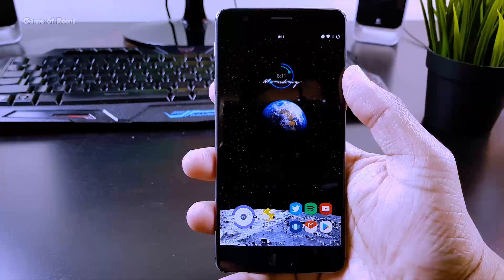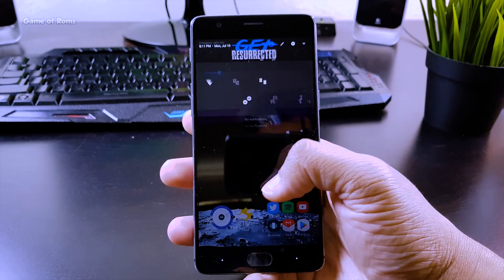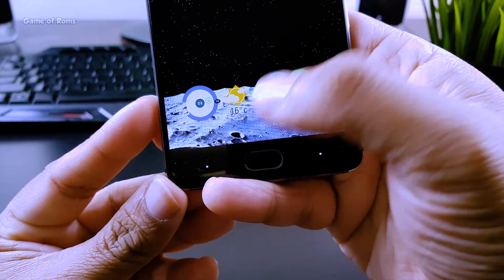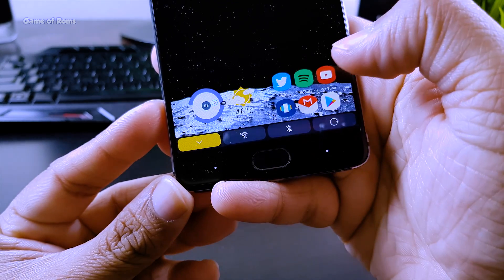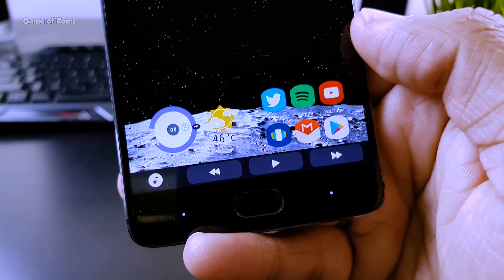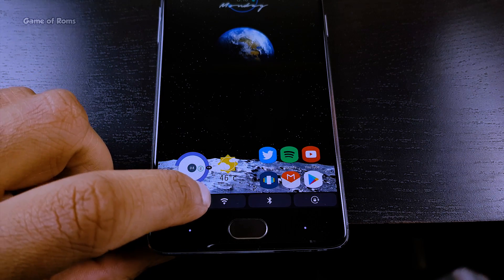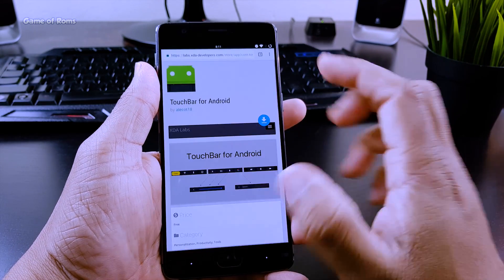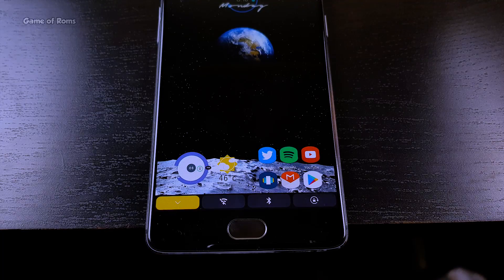Get MacBook Pro Touch Bar On Any Android Phone !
Android Touchbar Just Like Macbook Touchbar Game of roms
Inspired from TouchBar for iOS
- Wifi (ON/OFF on single click)
- Bluetooth (ON/OFF on single click)
- Auto-rotation (ON/OFF on single click)
- Brightness (Autobrightness ON/OFF on long click) and its Level on single click
- Music (set to 0 on long click) and its Level on single click
- Ring mode (on long click) and its Level on single click

Also, TouchBar integrate a Google Search button